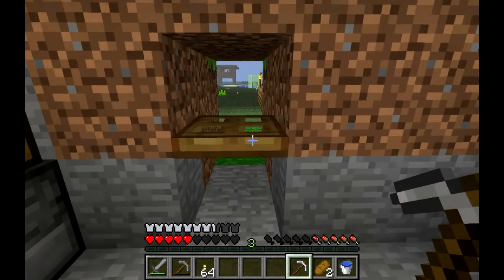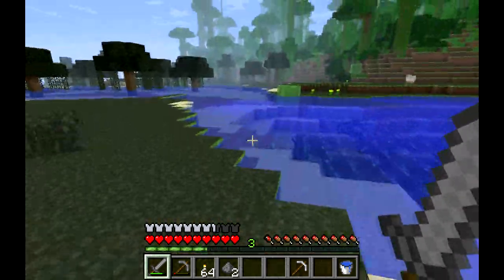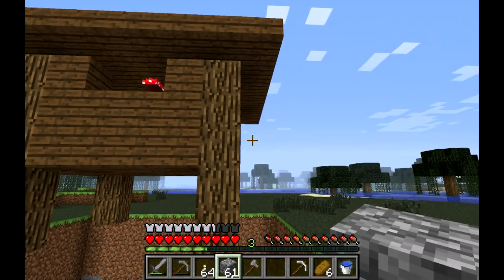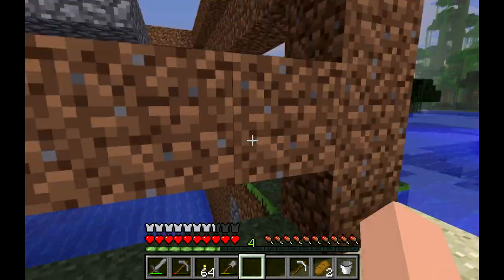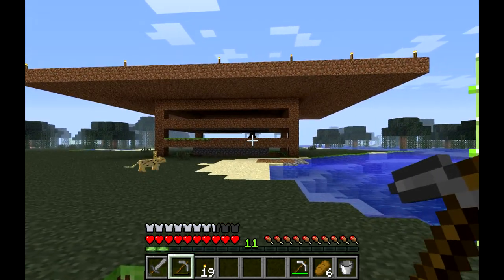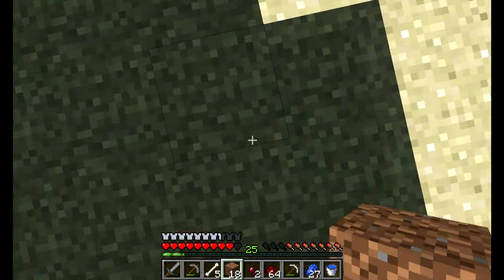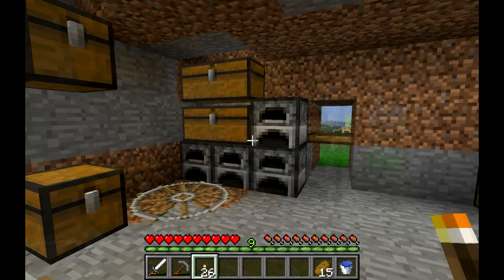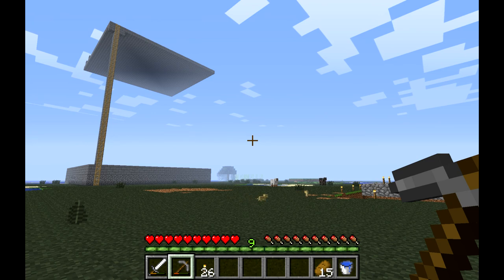Let's Play Minecraft with Min S01E002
Today we work on the iron and witch farms.  Unfortunately some audio was really bad so ep 3 will start with a showcase of the finished witch farm.